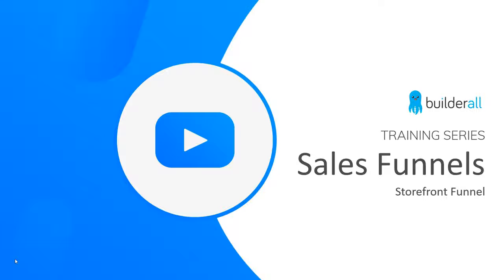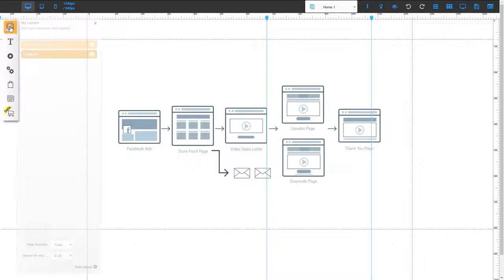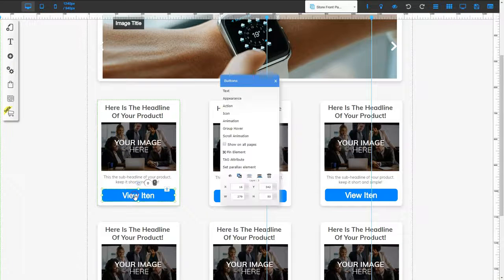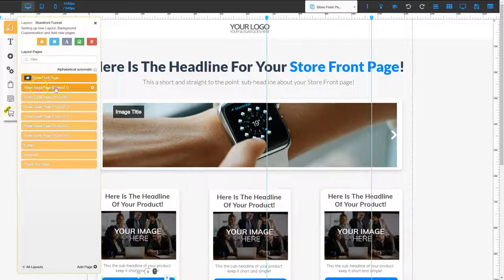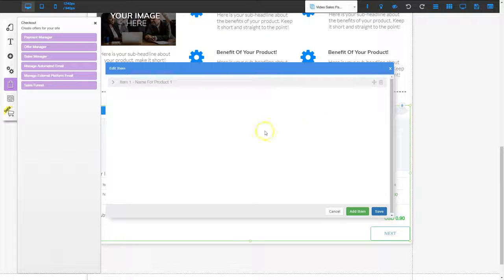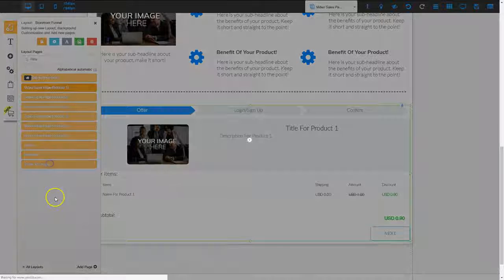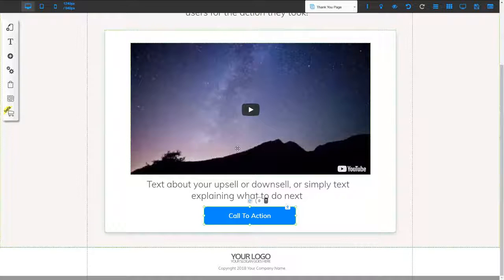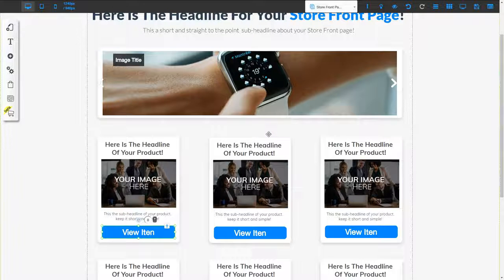04 Storefront Funnel